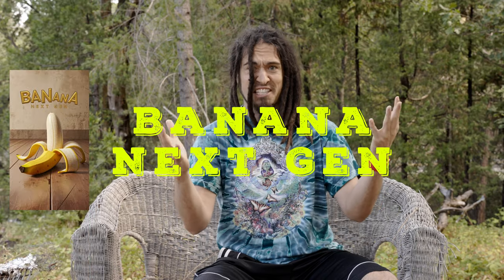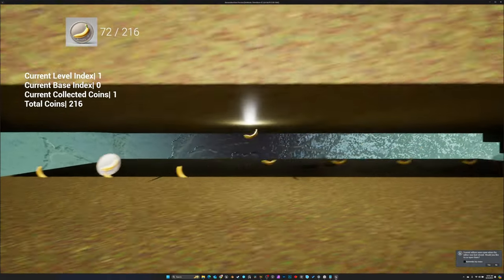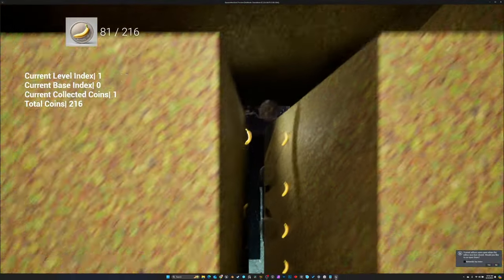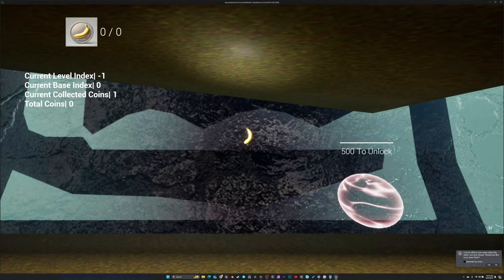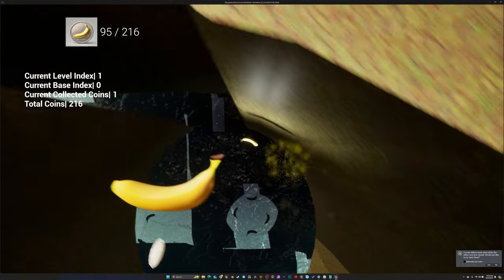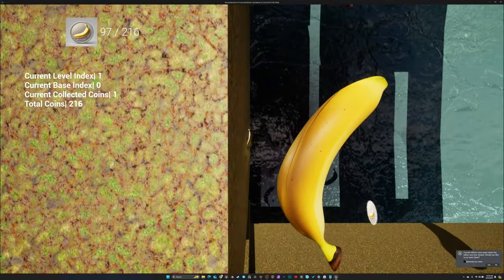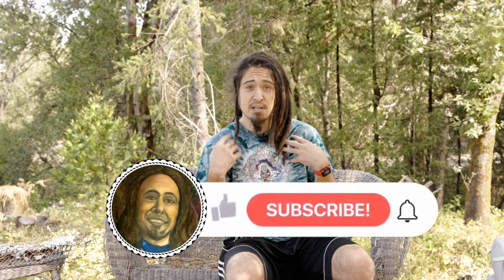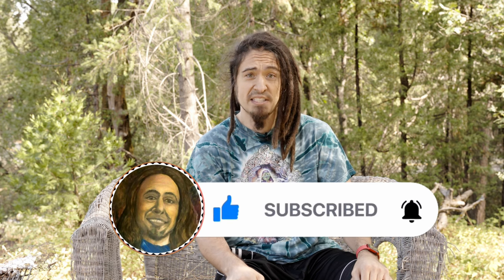Announcement: Banana Next Gen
The development for Banana Next Gen has begun. The game is shaping out to be really nice! Super fun to bounce around all these bananas, and I can't wait for you to all try it!

Want to listen to all my other music?

Or you can search up my name "Steven DiLeo" on all other popular streaming platforms such as iTunes
Join me in the social media world!